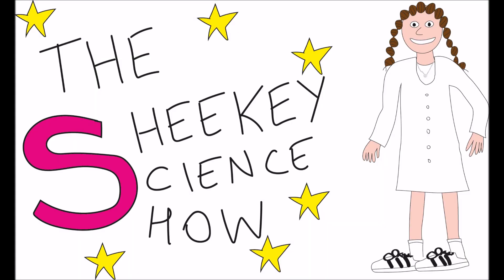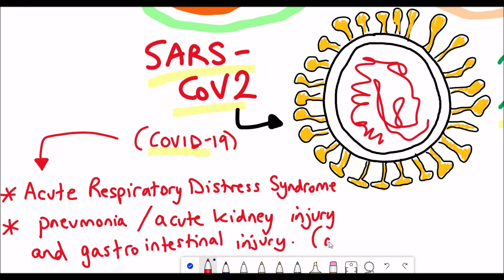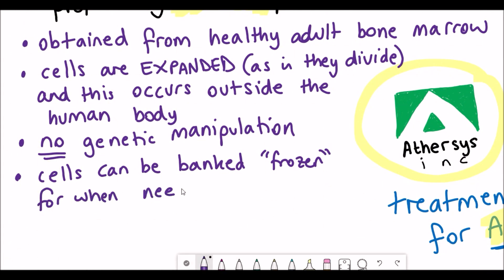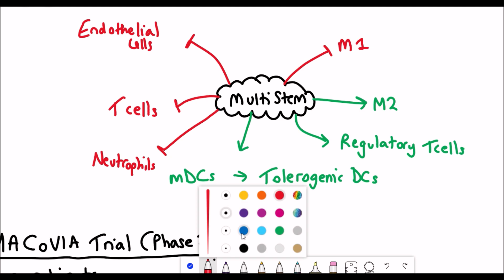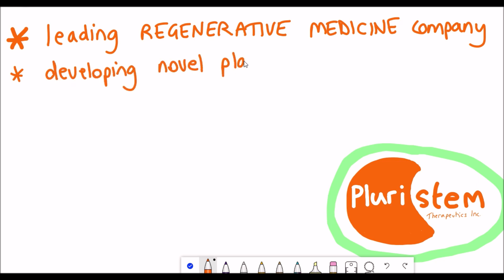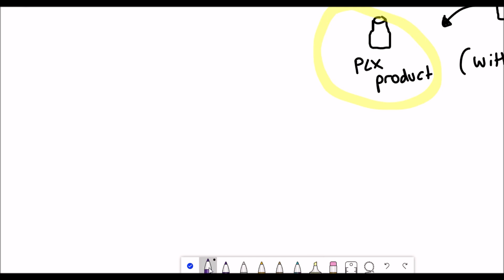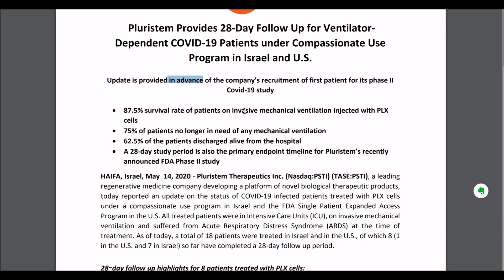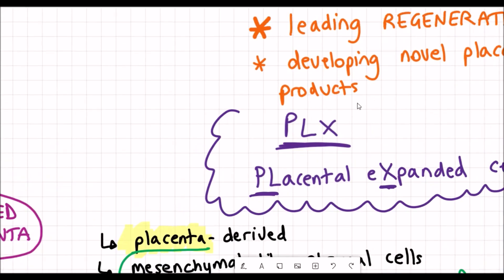Cell Therapies for COVID-19 - Athersys & Pluristem Therapeutics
So I recently watched a webinar (link below) which featured speakers from both Athersys and Pluristem Therapeutics. Both companies are developing regenerative medicines through the use of cell therapies, each with their own products, MultiStem or PLX. Both are now in the start of clinical trials for Covid-19 patients. Here I provide an overview to the differences in their approach but the overall unity in their desire to improve the treatment of patients with covid-19.
Both company websites will have much more detail if you are interested. This is the webinar I mention;